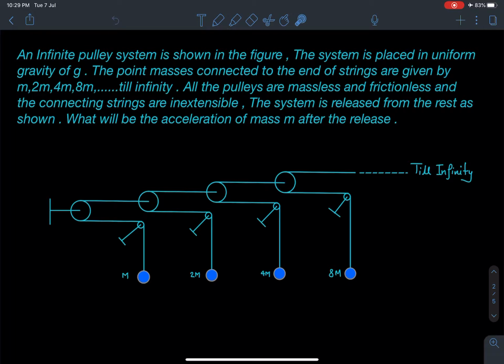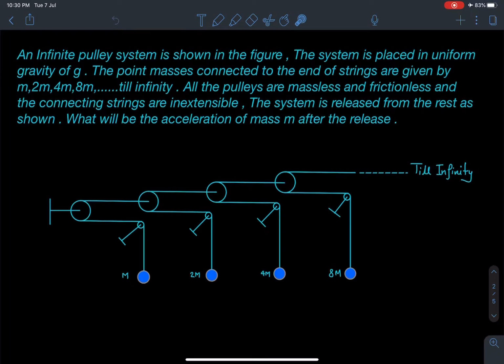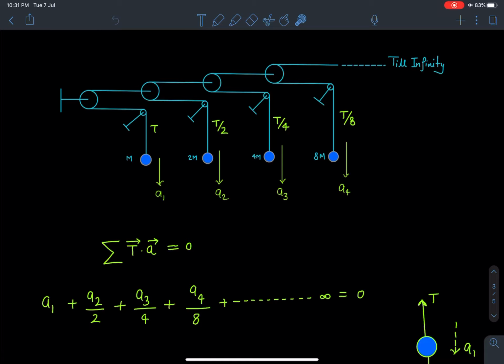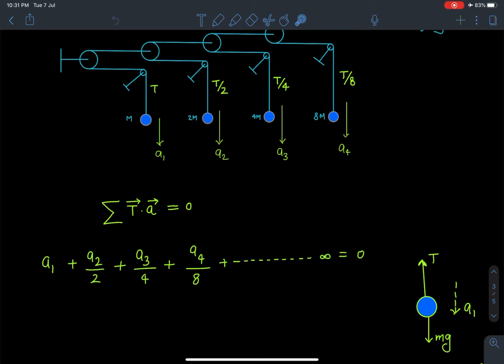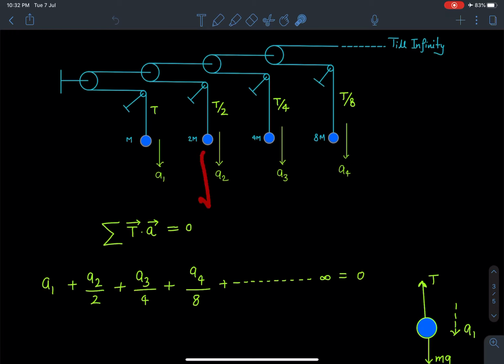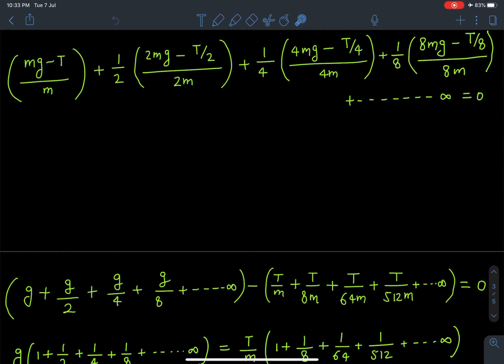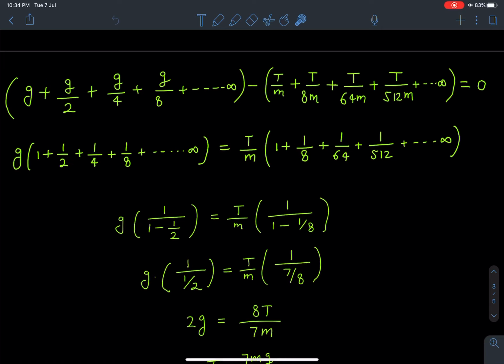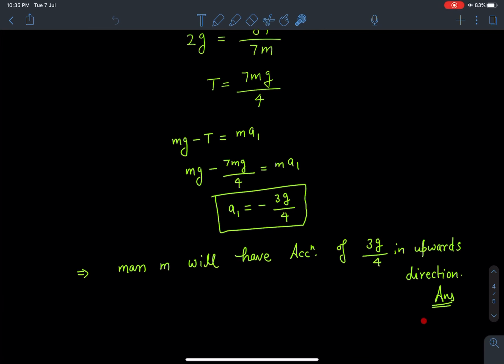JEE ADVANCED : INFINITE PULLEYS PART 2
This problem is an original problem . Our problems will be useful for all students and teachers involved in school physics across the globe 🌍. These videos will be specially very helpful for students preparing for JEE ADVANCED and other school level olympiads and competitive exams like IME Brazil , ITA Brazil , HKPhO  etc.